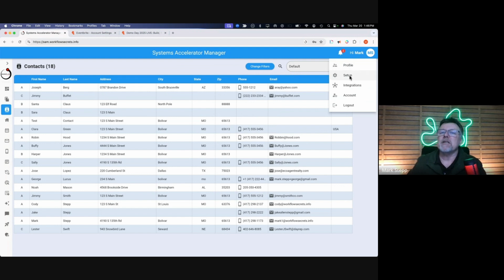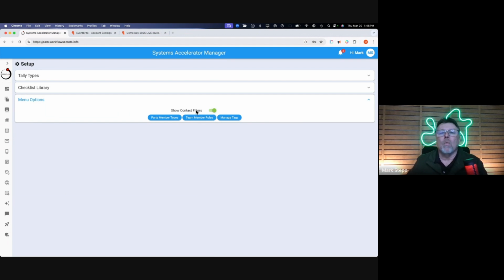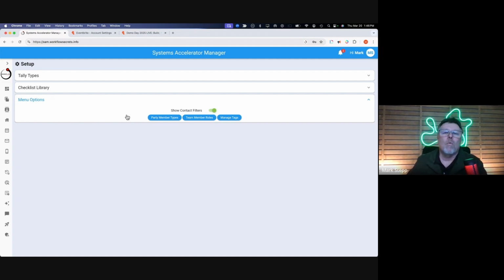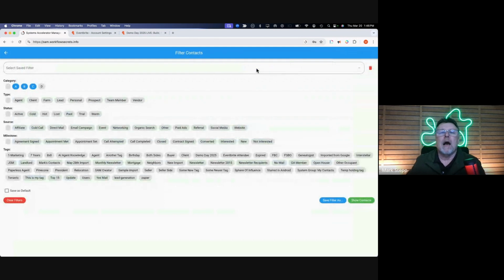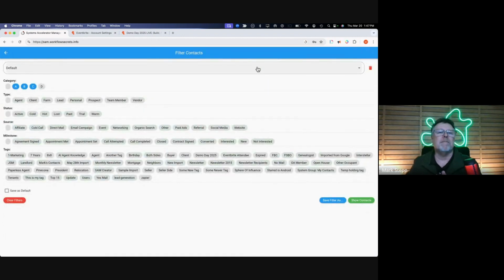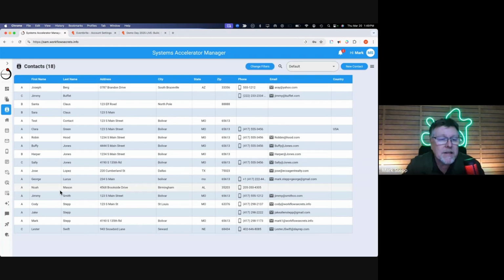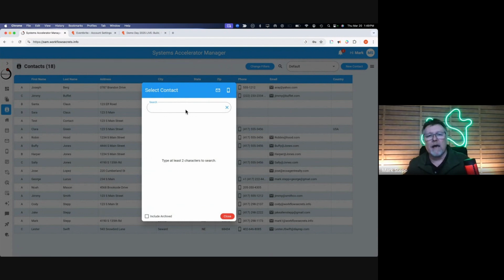Huge Contact View Upgrade! Load Massive Databases Faster with Smart Defaults (Sample Data)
SAM now loads lightning fast—even for huge databases—see how you can do this using our sample data, to let SAM customize your default views. A must-know feature for high-volume teams.